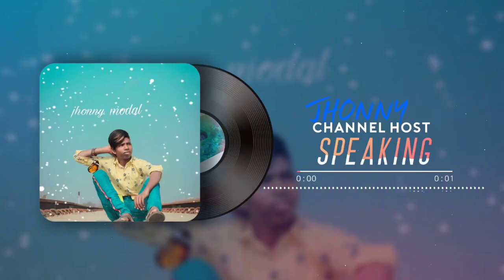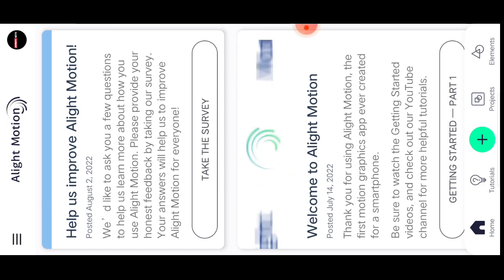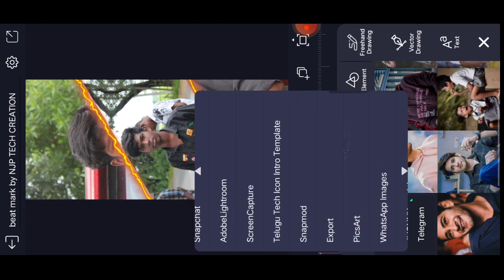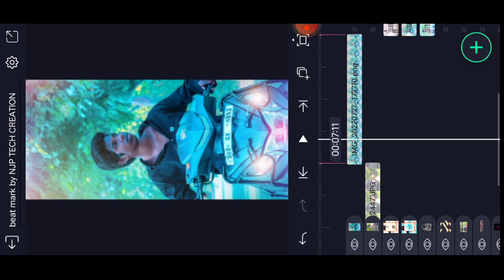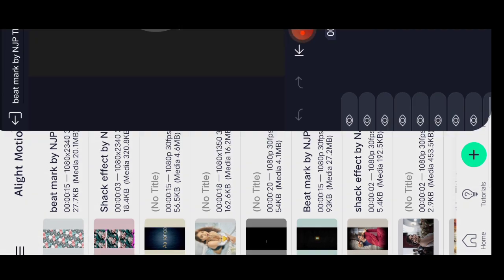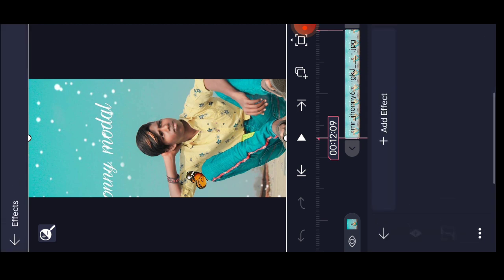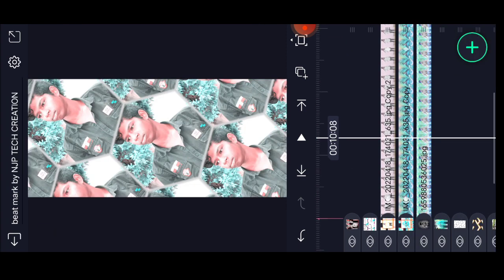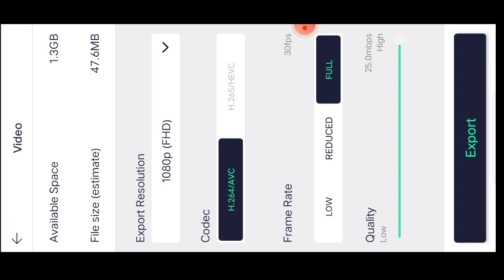Aduru Beduru Eduru Hyderabad Model Video Editing In Alight motion Telugu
🛸Social media 🛸

NOTE:- All content used is copyright to(NJPTECHCREATION) use or commercial display or editing of the content without proper Authorization is not allowed.

Any Issue
please contact ▬▬▬▬▬▬▬▬▬▬▬▬▬▬▬▬▬▬▬

🌐 ABOUT VIDEO
alight motion trending video editing in telugu alight motion video editing in alight motion kinemaster video editing full screen whatsapp status
editting telugu letest lyrical whatsapp status folk songs

ABOUT CHANNEL
➤ hey guy's,
My name is "JHONNY". I will help you to editting tips,money earnig tricks and tech videos򑰮..